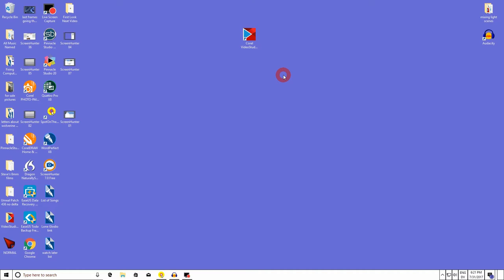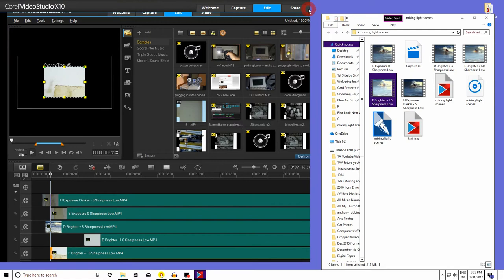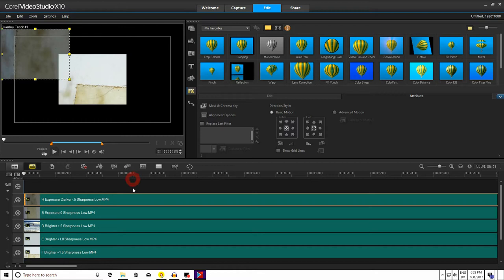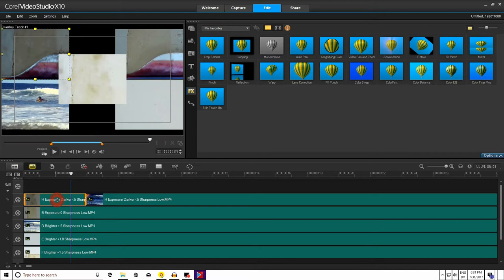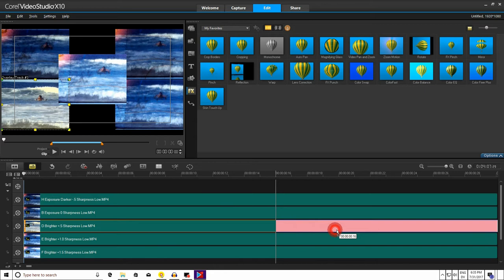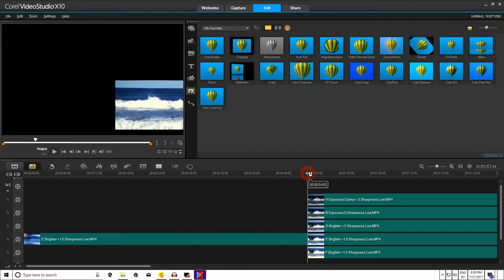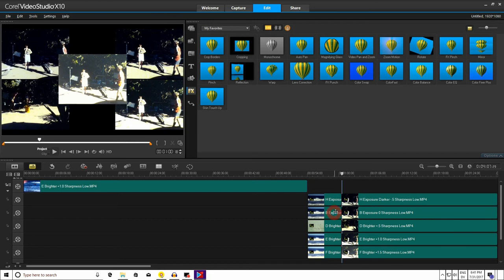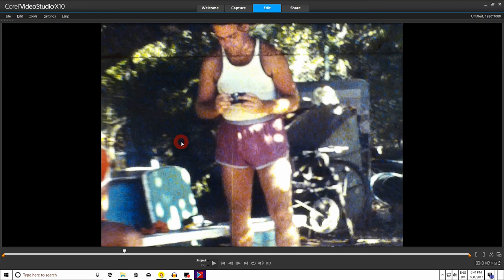mixing dark and light settings from the Wolverine MovieMaker film to digital machine.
A Youtube tutorial showing how to mix and match 5 duplicate movies with different exposure settings from the Wolverine MovieMaker.  The film to the digital machine has 11 exposure settings. This tutorial uses 5 of the 11 and shows how to do it using Video Studio Ultimate 10.  It will be uploaded on July 31, 2017

To the Lexar sd cards at Amazon (Prime)

To Amazon 720P machine.

To Amazon 1080P machine.

To the Wolverine MovieMaker-Pro 1080P machine, directly from Wolverine, usually cost about $20.00 less than other places with a coupon at the store, or you can call Wolverine directly at

To Wolverine 720P machine, directly from Wolverine, usually cost about $20.00 less than other places with a coupon at the store or you can call Wolverine directly at